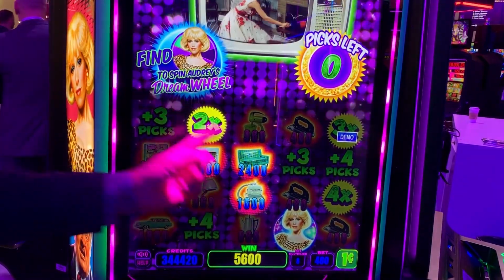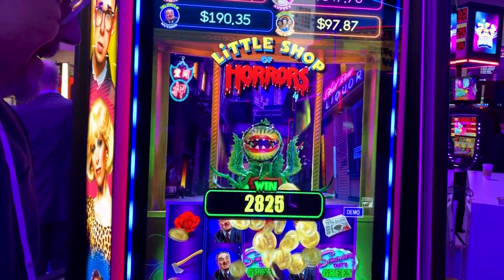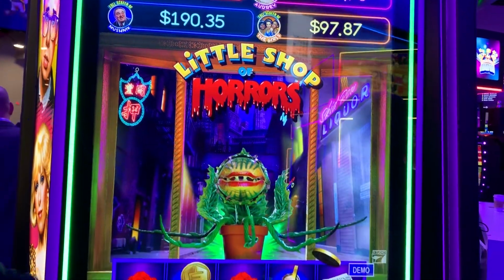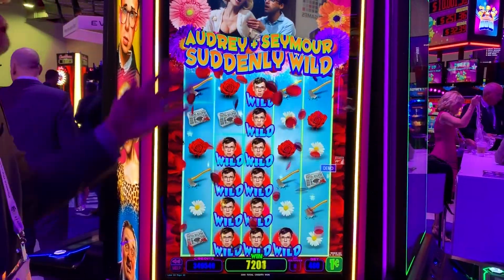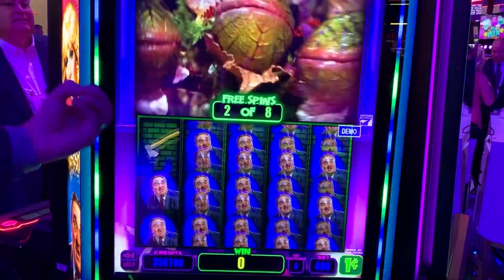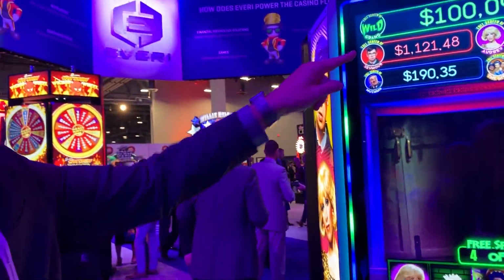G2E2018 Everi - Little Shop of Horrors, Lightning Zap, The Mask slot machines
Everi showed off their licensed Little Shop of Horrors game, their surprisingly popular Lightning Zap game with new volatility, and The Mask games.

Random $$ Slots Website - (Slot Calculator & Casino Listings)